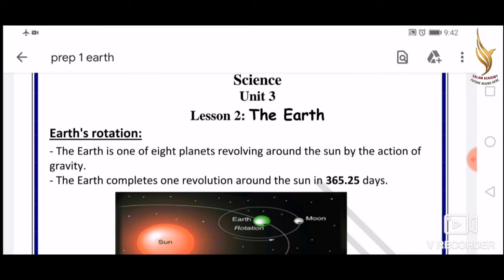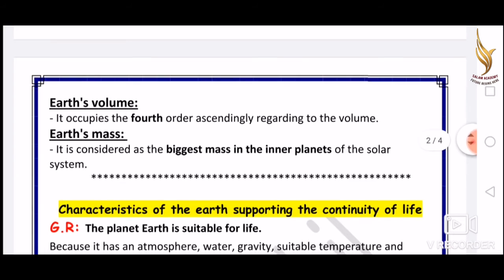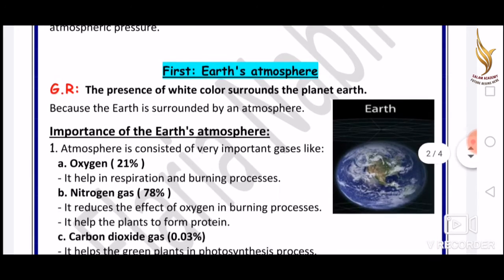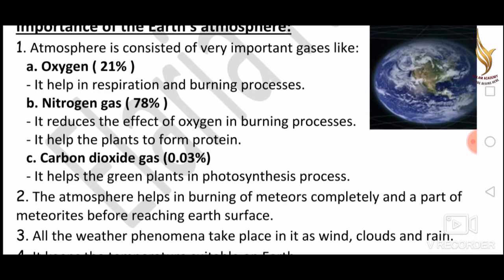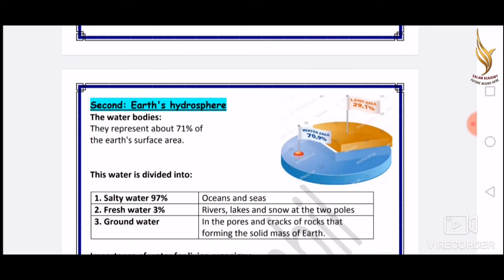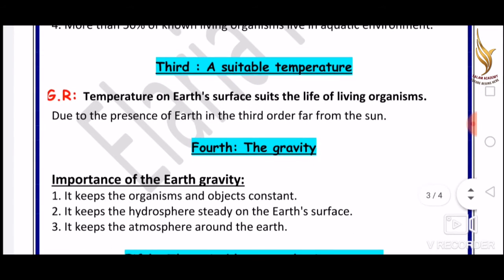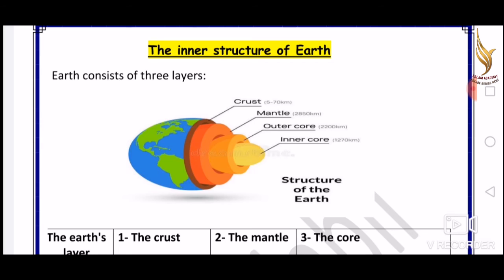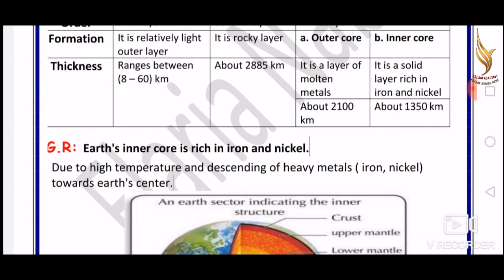Prep1 science Unit3 lesson2 The earth